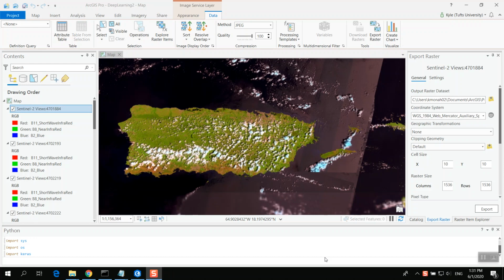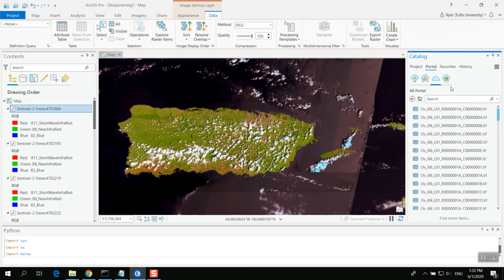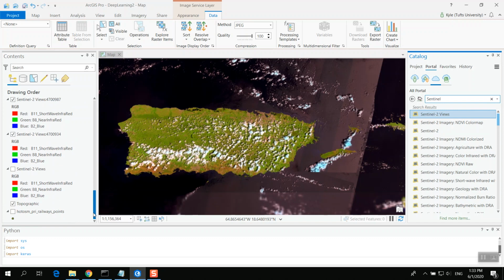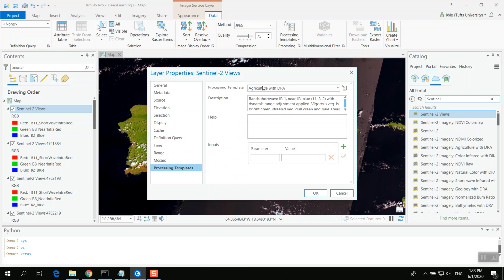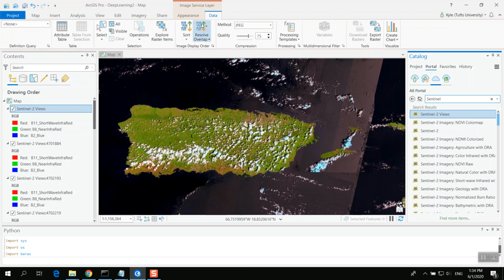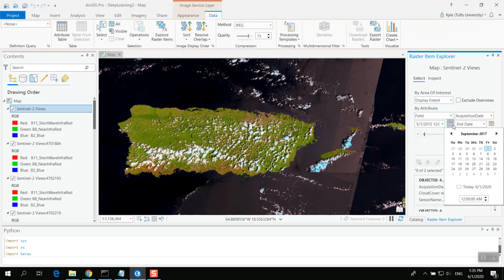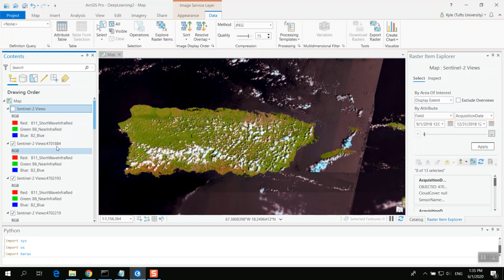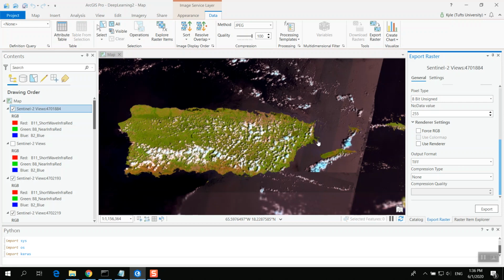Deep Learning in ArcGIS Pro Part 2 - Assessing streaming Sentinel 2 API Data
Summary:

Are you looking to get started with ArcGIS Pro and the Deep Learning toolbox? Here is a walkthrough of how to get started in Deep Learning, with some tips and tricks along the way.

In this video, we go through how to access streaming Sentinel 2 data.

Readings:
Please review this documentation before starting:

Videos:

Deep Learning in ArcGIS Pro Part 1 - Getting the Deep Learning Framework set up in Python
Deep Learning in ArcGIS Pro Part 3 - Exporting and Saving Sentinel 2 Data
Deep Learning in ArcGIS Pro Part 4 - Creating a deep learning dataset and saving the labels
Deep Learning in ArcGIS Pro Part 5 - Running the deep learning model in ArcGIS Pro

Note: You must have the following to run this tutorial:
1. ArcGIS Pro version 2.5 or higher
2. Image Analyst Extension

Code I used (for copy and paste):

// Setup conda environment - run once

"C:\Program Files\ArcGIS\Pro\bin\Python\Scripts\conda.exe" create --name deeplearning --clone arcgispro-py3

"C:\Program Files\ArcGIS\Pro\bin\Python\Scripts\activate" deeplearning

// Install packages

// Tell ArcGIS Pro to use this environment
"C:\Program Files\ArcGIS\Pro\bin\Python\Scripts\proswap" deeplearning